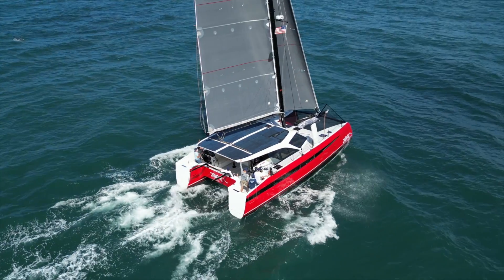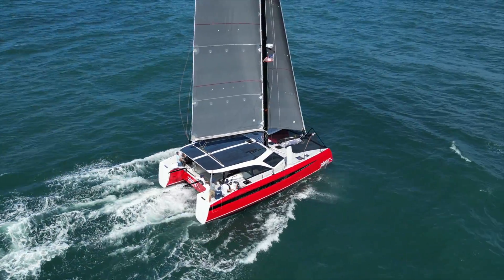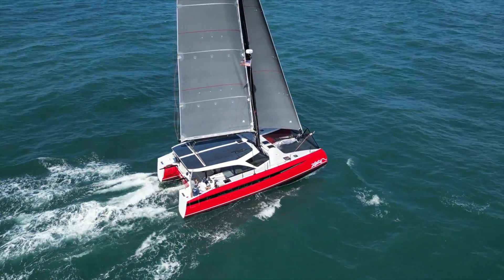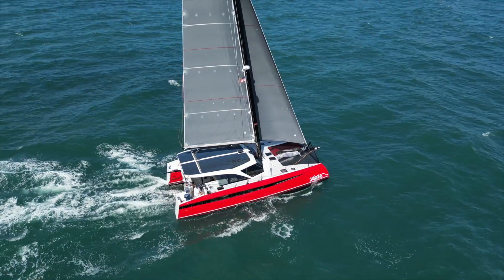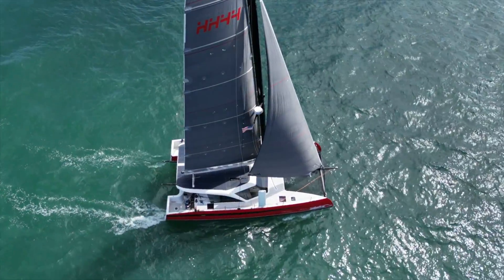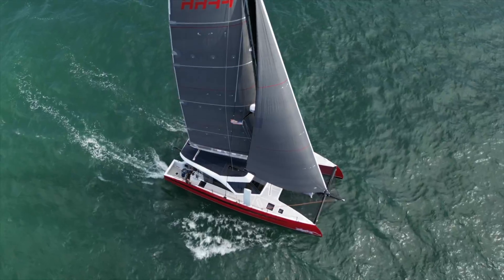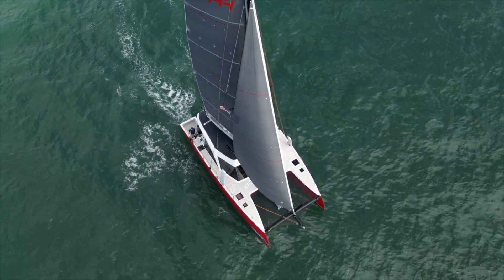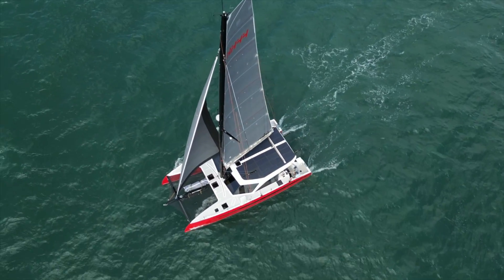HH44 Catamaran - Boat Review Teaser - Multihulls World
► Full test in Multihulls World N°196.
► The smallest model in the HH range manages to reconcile a very “performance” vision of cruising (all-carbon construction, a sleek sail plan with a 62’ / 19 m mast, and deep daggerboards in the SC version) with a hybrid propulsion system. The HH44, with its 3.2 kWp of solar panels, 50.4 kWh of Lithium-Ion batteries and two 10 kW electric motors, is capable of covering 18 nautical miles at 7.5 knots in full electric mode. The catamaran will be equipped with a very efficient hydro-generation system for charging while under sail. Diesel engines give total safety by doubling the means of propulsion. At anchor or in port, the transoms fold down on each side to create bathing platforms. All sail controls are managed from the aft helm stations. Inside, the nacelle is generously airy. The port hull is home to the Owner's suite. This model comes in an Ocean Cruising version with classic fiberglass construction, aluminum mast, and skeg keels, while the Sports Cruising version incorporates carbon throughout and daggerboards.

► TECHNICAL SPECIFICATIONS
Builder: Hudson Yacht Group
Architect: Hudson Yacht & Marine Ltd.
Hull length: 44’ (13.41 m)
Beam: 23’5” (7.15 m)
Draft: 4’7”/9’10” (1.4/3 m)
Light displacement: 19,290/20,700 lbs (8.75/9.39 t)
Mainsail:  799 sq ft (74.2 m²)
Solent: 550 sq ft (51.1 m²)
Gennaker: 1,603 sq ft (148.9 m²)
Motors: 2 x 10 kW
Batteries: 50.4 kWh Lithium-Ion
Solar panels: 3.2 kWp